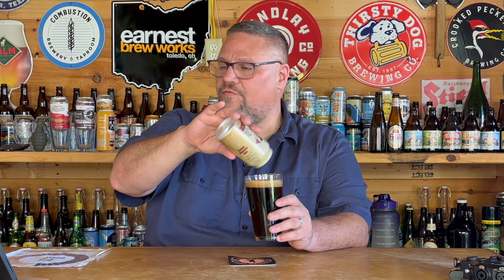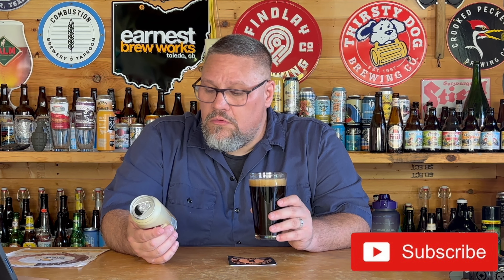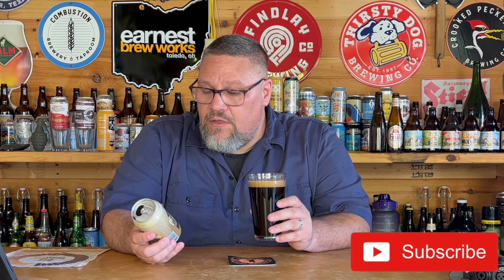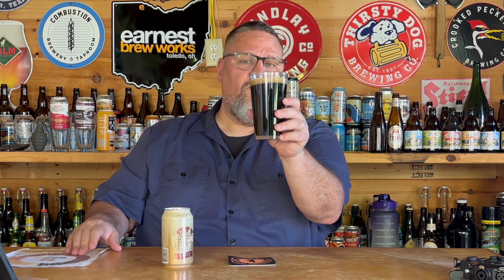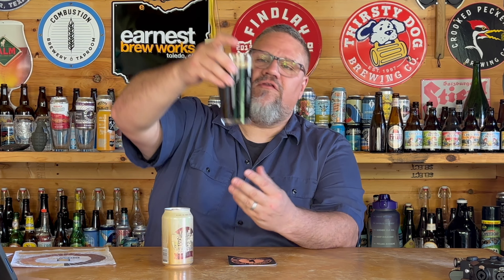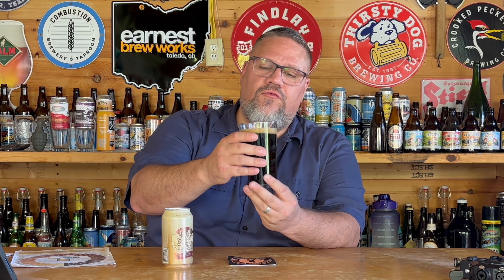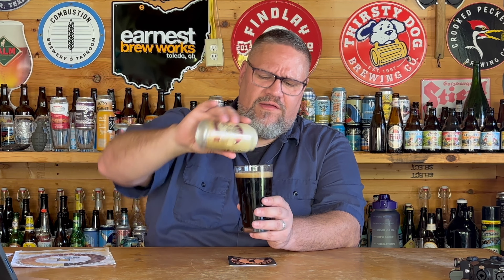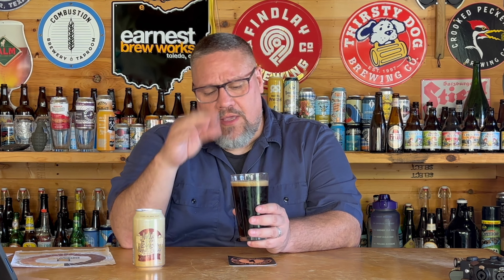Nutter Your Business, Grand Armory Brewing, Grand Haven, Michigan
Beer Review 711: Nutter Your Business, Grand Armory Brewing, Grand Haven, Michigan,
Acquired: Meijer, Adrian, Michigan

Untappd: ABeerADayWithTK
Facebook: A Beer A Day With TK

Check out the Ginger Yeti's channel: @gingeryetiroadbeers

00:00 Discussion
01:04 The Pour
01:53 The Nose
02:54 Drink Your Beer!
05:04 Rating

I picked up a six pack of his peanut butter stout while in Michigan.  This one comes in at 5% ABV and poured an opaque, jet black color, with 3/4 of a fingers worth of tan head.  The nose was peanut butter and noticeable as soon as I opened the can. This was medium bodied and relatively smooth. You got chocolate, natural peanut butter, and some roasty grain with a tiny hint of bitterness. All things considered, this beer was as described and I would have another.